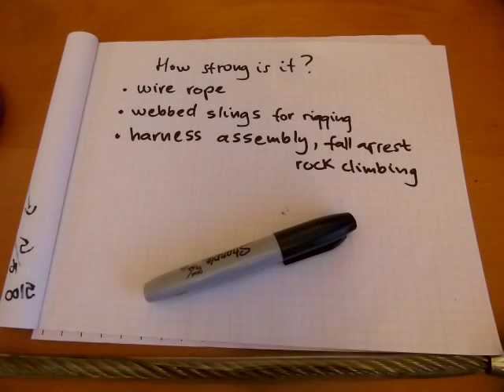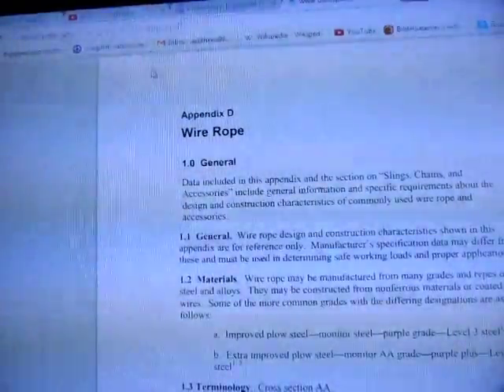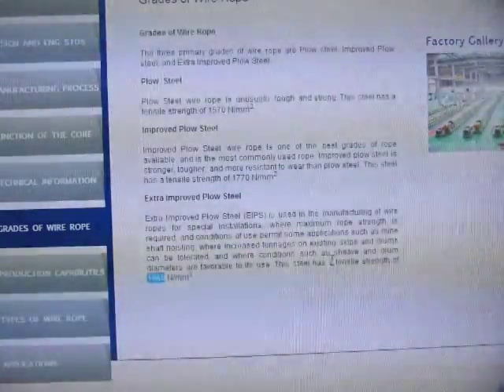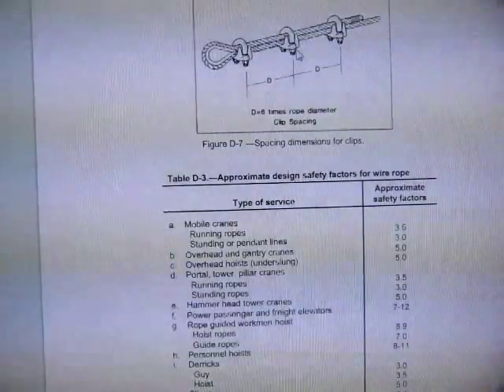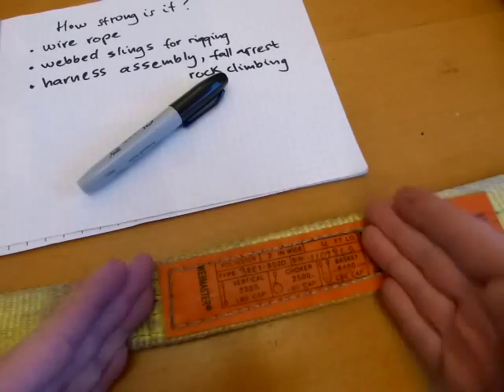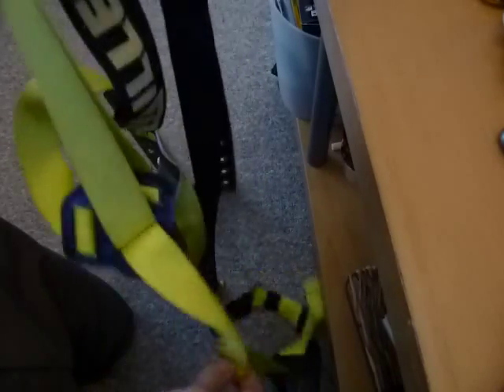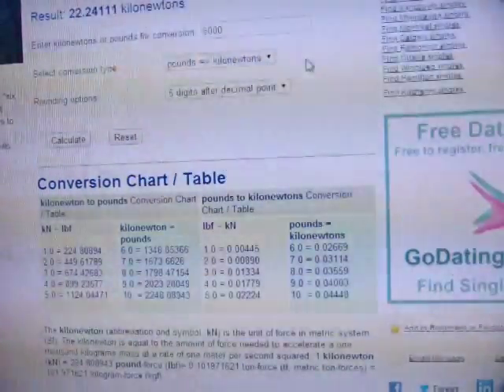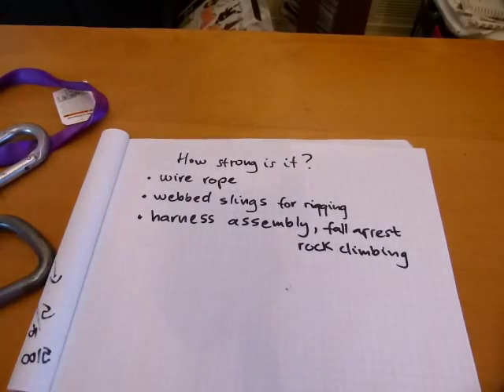How strong are wire ropes, slings, harness gear?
A safe way to determine the rated capacity of your gear of any age. Also see deterrent examples of rigging gear never to be used for serious work.